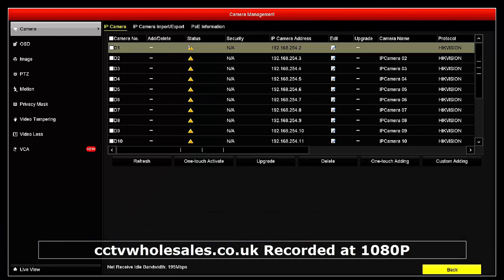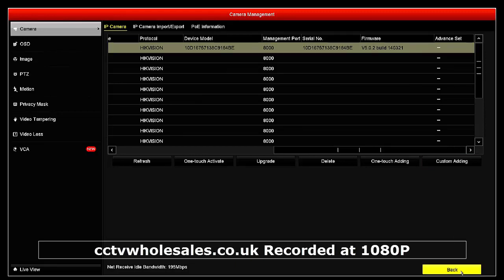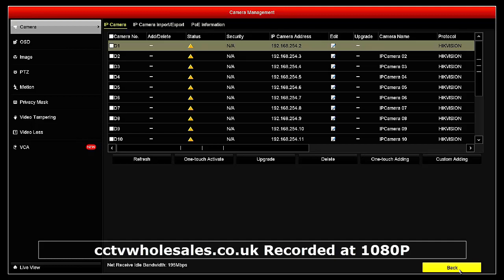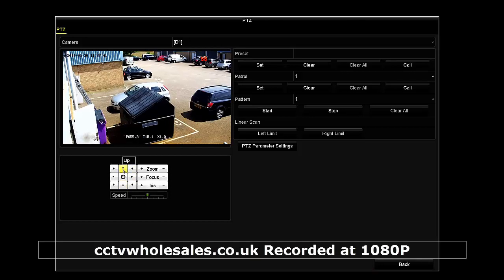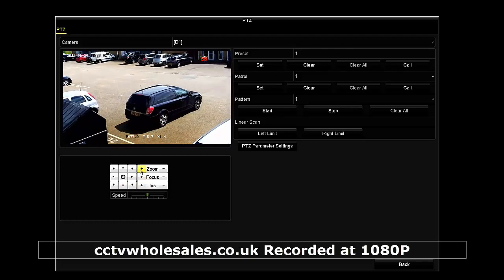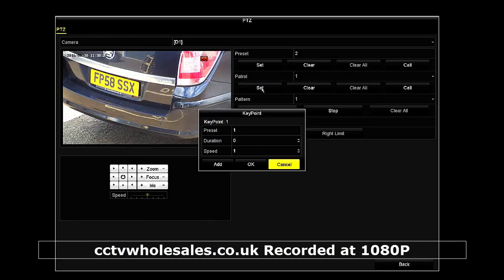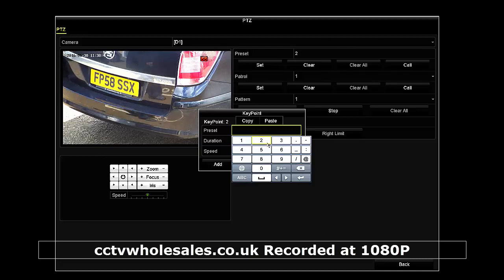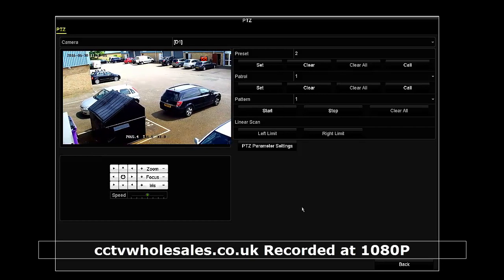Bullet IP PTZ for Hikvision NVRs 1080P HS-SCB415IDP-V10E speed dome setup with LTS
How to setup presets and patrols on 1080P IP PTZ bullet motorised CCTV camera using Hikvision or OEM NVR dvr